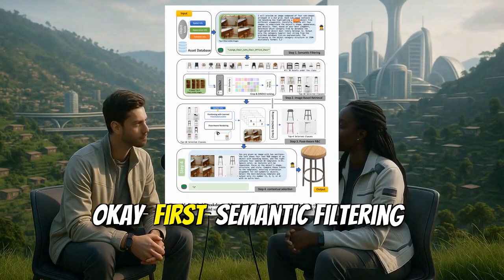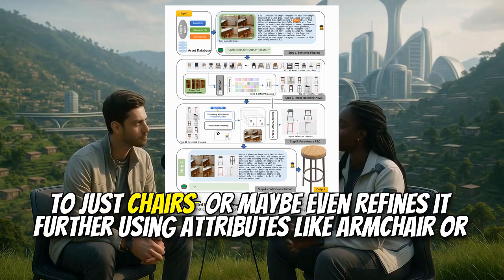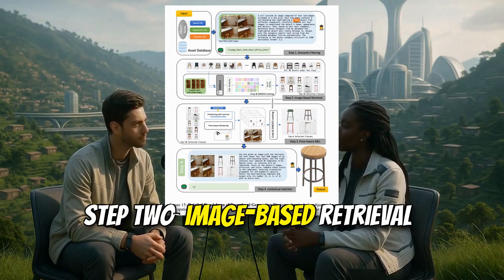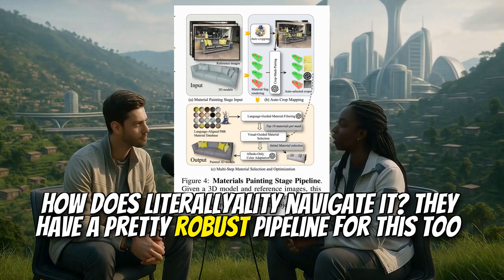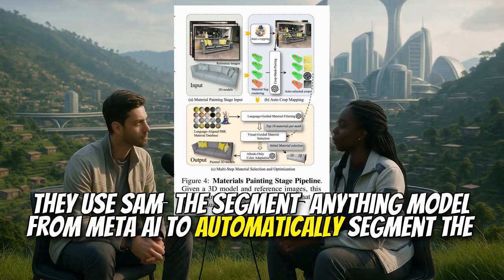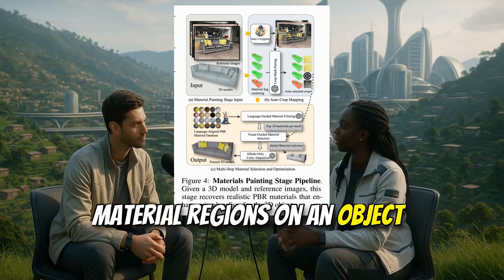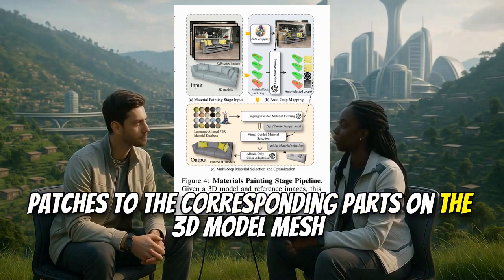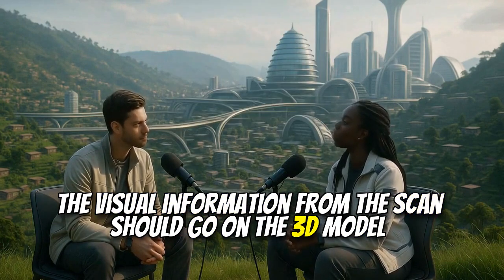LiteReality: Graphics-Ready 3D Scene Reconstruction from RGB-D Scans (Jul 2025)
Title: LiteReality: Graphics-Ready 3D Scene Reconstruction from RGB-D Scans (Jul 2025)

Summary:
LiteReality transforms RGB-D scans into compact, realistic, and interactive 3D virtual replicas. It reconstructs scenes resembling reality, supporting object individuality, articulation, PBR materials, and physics-based interaction. The method uses scene understanding, retrieves artist-crafted models, enhances realism via material painting, and integrates scenes into a simulation engine for interactive behavior. It also presents a training-free object retrieval module and a material painting module capable of transferring appearances from images to 3D assets. Evaluated on real-life scans and public datasets, LiteReality proves effective in diverse environments.

Key Topics:
- 3D Scene Reconstruction
- RGB-D Scans
- Graphics-Ready Environments
- Physically Based Rendering (PBR)
- Object Retrieval
- Material Painting
- Scene Understanding
- Interactive Simulation

Chapters:
00:00:00 - Intro to Interactive 3D
00:00:43 - Traditional methods limitations
00:01:15 - Literality Key Features
00:01:29 - Applications
00:01:51 - The Big Hurdle
00:02:39 - Graphics Ready Ingredients
00:03:58 - Four-Stage Pipeline
00:04:20 - Stage 1: Understanding the Room
00:05:07 - Scene Graph
00:06:15 - Scene Graph Constraints
00:06:40 - Stage 2: Object Reconstruction
00:07:00 - Training-Free Retrieval
00:07:32 - Hierarchical Retrieval Process
00:08:26 - Pose-Aware Rendering
00:09:05 - Contextual Selection
00:09:34 - Identical objects
00:09:56 - Stage 3: Material Painting
00:10:13 - Why is this so difficult?
00:10:40 - Automatic Crop Mapping
00:11:14 - Semantic and Visual Guided Material Search
00:11:48 - Albedo-Only Optimization
00:12:40 - Smart Shortcut
00:13:06 - Stage 4: Procedural Reconstruction
00:13:38 - Assigning Rigid Body Properties
00:14:27 - Big Picture Impact
00:14:56 - AR and VR applications
00:15:21 - Robotics and Embodied AI
00:15:51 - Digital Twins
00:16:31 - Benchmarking Performance
00:16:50 - Retrieval Similarity
00:17:18 - PBR Material Estimation
00:17:51 - End-to-End Reconstruction
00:18:37 - Limitations
00:20:01 - Future Work
00:21:16 - Capturing the Essence
00:21:25 - Final Thoughts